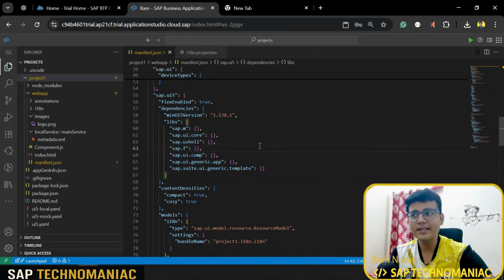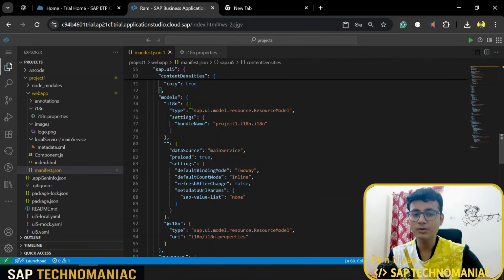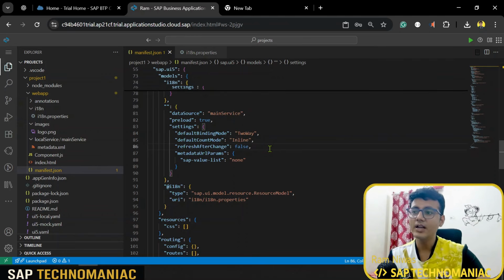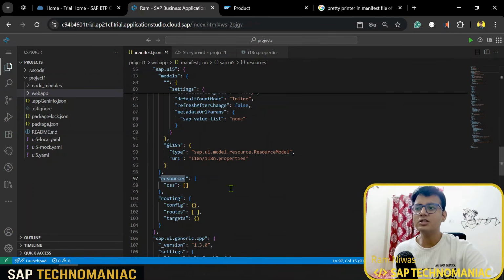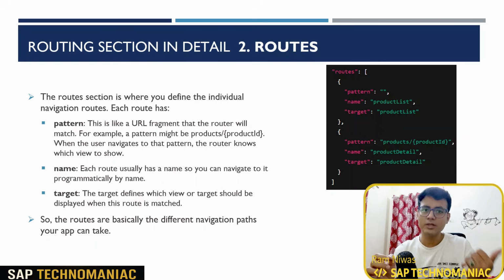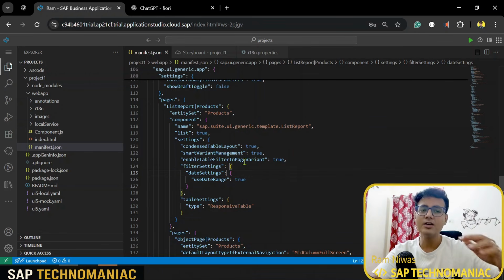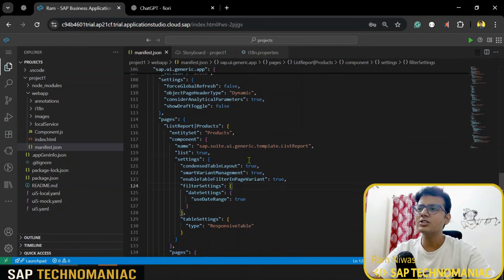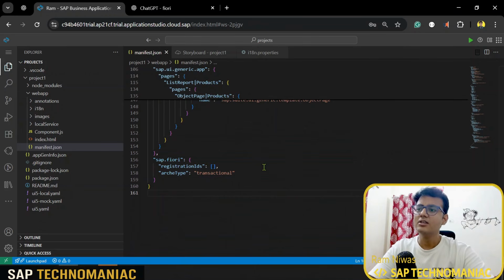🔍 SAP Fiori Elements | manifest.json Deep Dive (Part 2) – sap.ui5 Section & Configurations 6.2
Welcome to Part 2 of the manifest.json Deep Dive series in SAP Fiori Elements.
In this session, we’ll explore the sap.ui5 section in detail:

✅ Component & routing configurations
✅ Models and data sources
✅ Resources & libraries used in Fiori Elements apps
✅ Best practices for keeping manifest clean and maintainable

This builds directly on Part 1 and gives you the confidence to customize your app effectively.
👉 Next up in Part 3, we’ll move into advanced annotations and extensions inside manifest.json.